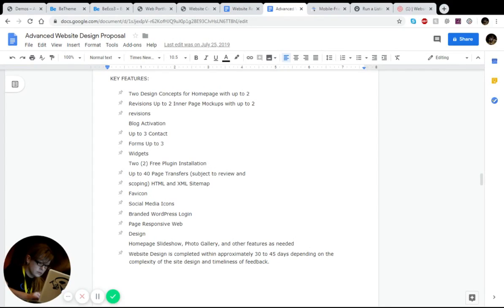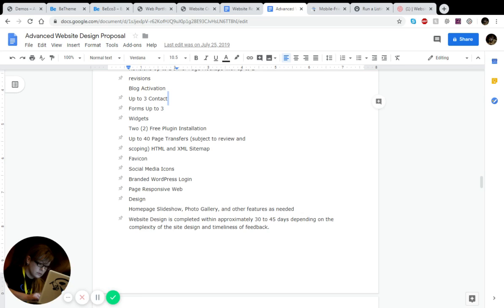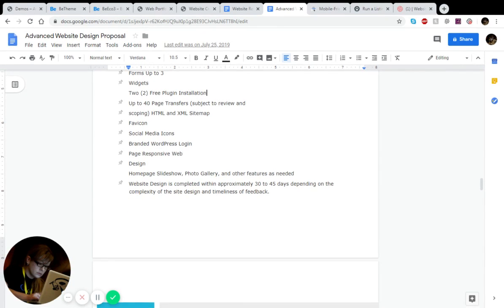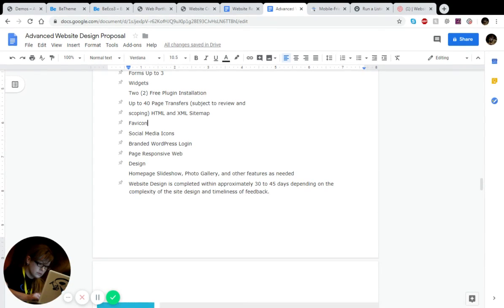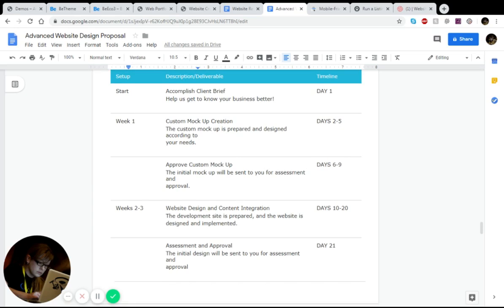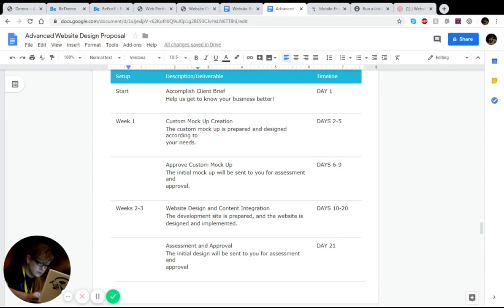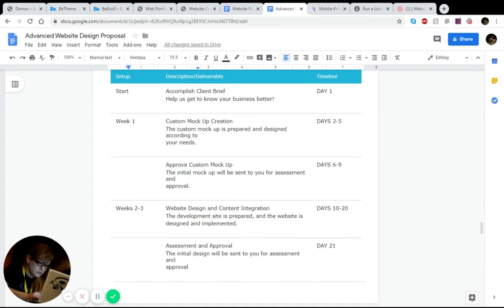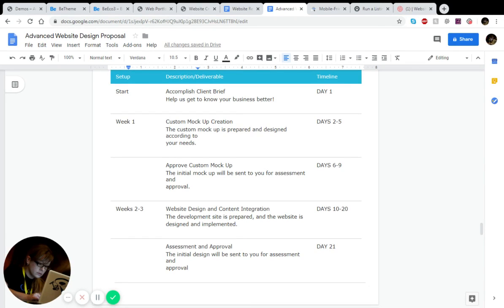Building a Website for a Small Business ! time & process breakdown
How Long Does it Take to Build a Custom Website? process breakdown for Building a Website for a Small Business

We create cutting edge, responsive websites that communicate your brand identity and increase your conversion rate.

Make a Custom Website with WordPress

Website Design and Development Process
This is how we make websites by following this 7 phase following website design # development  :

- Phase 1: Analysis
 the first step is always about information gathering identifying things like :
* the website purpose
* the website goals
* the website target audience
-Phase 2: Planning
 we  put the definition of
 *the sitemap
 *the website structure
* the technology used
-Phase 3: Design
*wireframe models
*visual style
* usability of ui/ux for the best possible user experience
-Phase 4 : Content
it's very important part of the process is to choose
*the right text
*Photos and videos
* keyword research optimized titles and tags
-Phase 5: Development
Here we actually create the website using the the different programming languages and databases and any other technologies as well world so make sure your website is responsive and it performs perfect on each and every single device
-Phase 6 : Testing
We test all the technical features like coding scripts compatibility with major browsers and we also ask ourselves does the website fulfill its purpose
-Phase 7 :Deployment
We always monitor what's happening from the start that helps if we need to do any bug fixes
If you want we can also do the maintenance or any updates.
As you see web design is a complex process but we believe this is how a website should be done get in touch we will be happy to help you with what we do best :)

answers and discuss
We go in details of what is required to build a (seo ) friendly website and what to expect .

How long does it take to create a custom Wordpress website ?
Create a Website with the Twenty Twenty Theme From WordPress
2020 Vision For Your WordPress Website
WordPress Development In 2020
Best Wordpress Themes For Small Business
Use pre-made designs using Templates.
Questions about website requirements ?
Website workflow timeline to accomplish !
We offer free Full Site Audit report  :
We perform a complete audit of your website’s onsite SEO, offsite SEO, and technical SEO.
We try to respond to every comment so let us  know your thoughts, questions, or feedback.